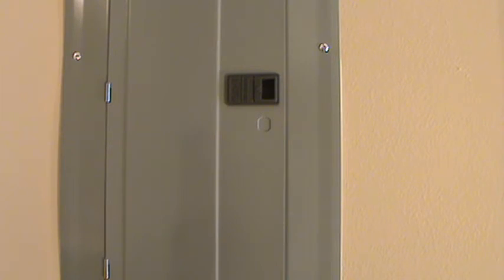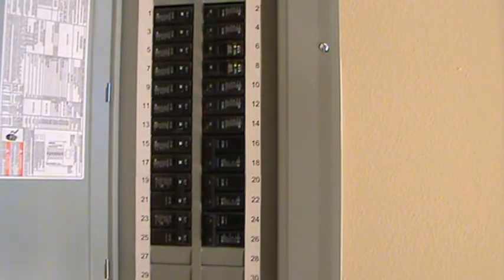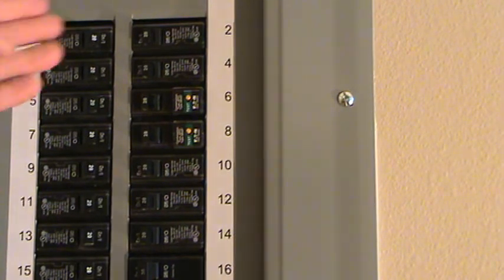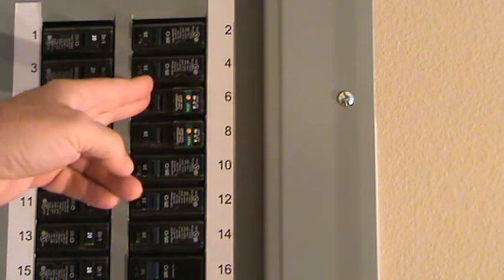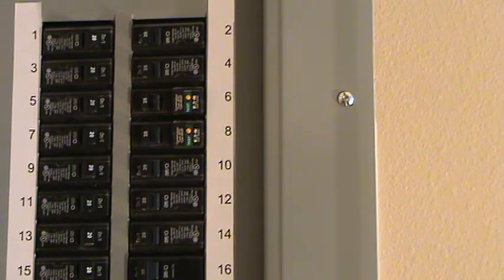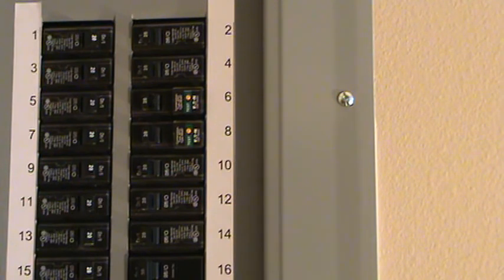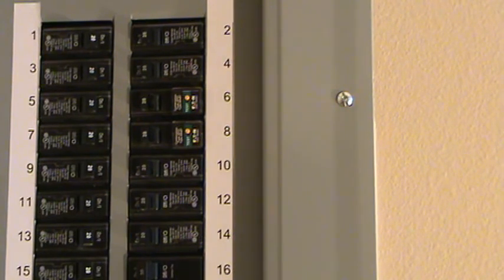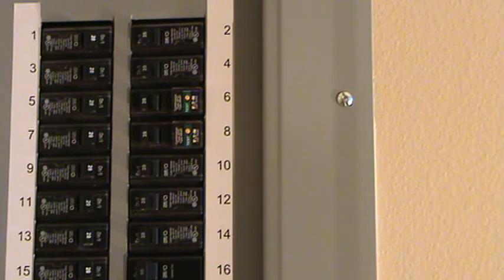How to Read an Electrical Sub Panel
Do you know how to read your electric sub panel? VideoJoe is getting ready to work on some electrical & he needs to figure out what circuit breaker to turn off in the house. Come along with Joe & he will show you how he reads the electric sub panel. I know. it can be kind of tricky to read a sub panel if you don't know much about breakers, etc.. Watch & learn as VideoJoeShows you the sub panel he is checking out.